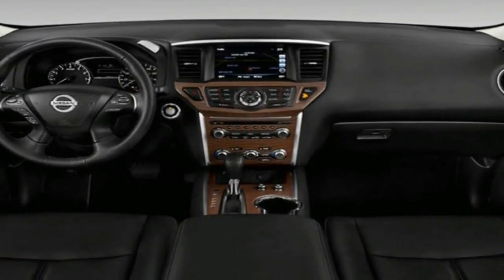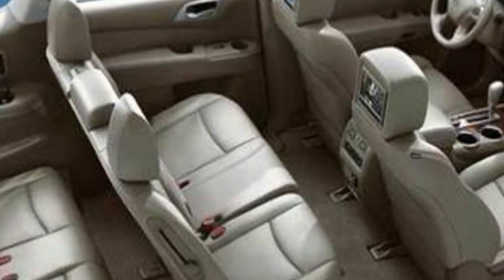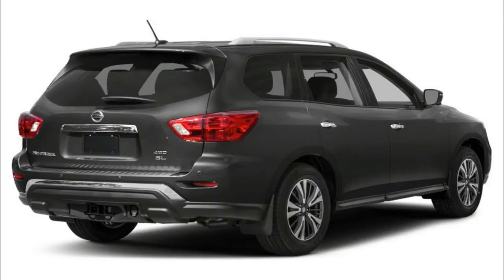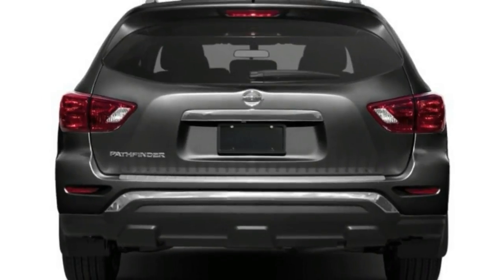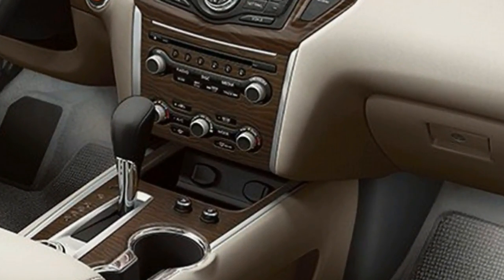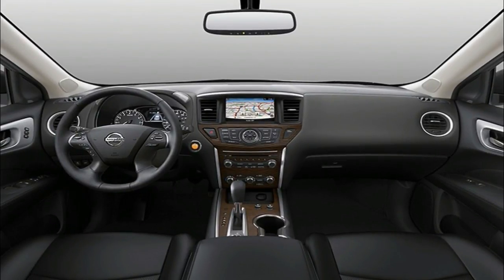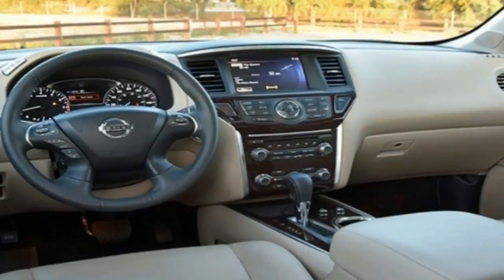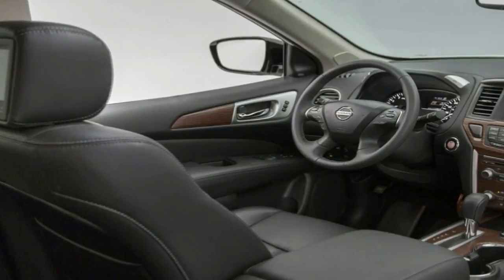Hot News !!! 2018 Nissan Pathfinder Interior Overview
Hot News !!! 2018 Nissan Pathfinder Interior Overview - The 2018 Nissan Pathfinder is powered by a 3.5-liter V-6 with 284 hp and 259 lb-ft of torque that’s paired exclusively to a CVT. EPA fuel economy ratings stand at 20/27 mpg city/highway for front-drive models and 19/26 mpg with all-wheel drive. Cargo space is 16 cubic feet with all seats in place, 42.4 to 47.8 cubic feet behind the second row depending on the position of the sliding second row, and 79.8 cubic feet behind the front seats.

Standard features include an 8.0-inch touchscreen, a multi-information display, a rearview camera, tri-zone climate control, keyless entry/start, 18-inch alloy wheels, and Bluetooth connectivity. Higher trims get alloy wheels up to 20 inches in diameter, parking sensors, remote start, heated and ventilated front seats, leather upholstery, Nissan’s Around View Monitor, a heated steering wheel, a power liftgate, a Bose premium audio system, LED headlights, and a panoramic sunroof.

Safety

The IIHS and NHTSA haven’t tested the 2018 Pathfinder but the 2017 model received a five-star overall score from the NHTSA (out of a possible five stars). In IIHS testing, the 2017 model received the Top Safety Pick award after it earned a Good score on all crash tests (Good is the highest possible score). It missed the highest rating, Top Safety Pick+, due to the headlight rating of Marginal (instead of Acceptable or Good). On the front crash prevention test, a 2017 Pathfinder received a Superior rating after it avoided a 12-mph collision and reduced the impact of 25-mph crash by 14 mph. Automatic emergency braking and forward collision warning are now standard on all 2018 Pathfinders while other active safety tech like blind spot spot warning, rear cross-traffic alert, Moving Object Detection, and adaptive cruise control are available only on higher trim levels.

██████ GET DAILY UPDATES! NOW! ██████